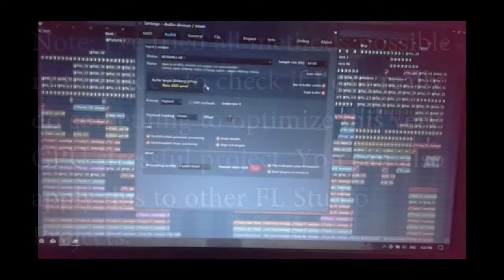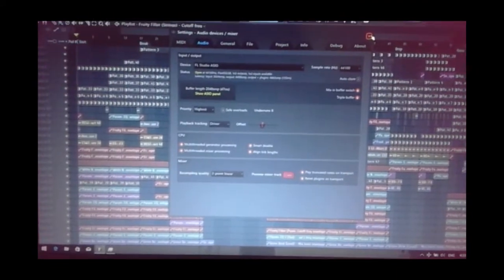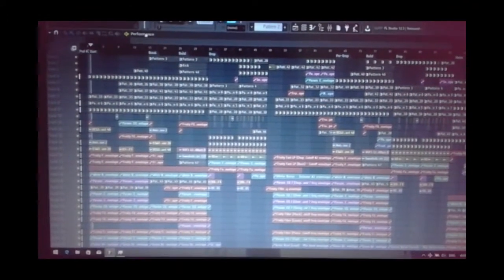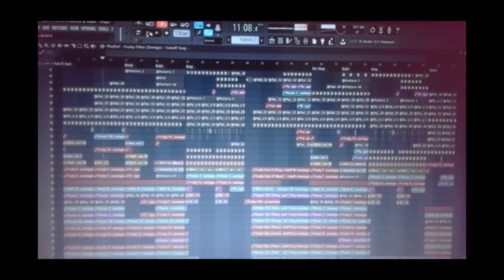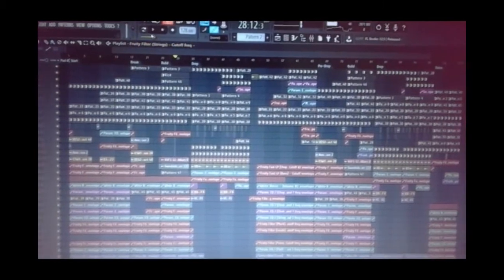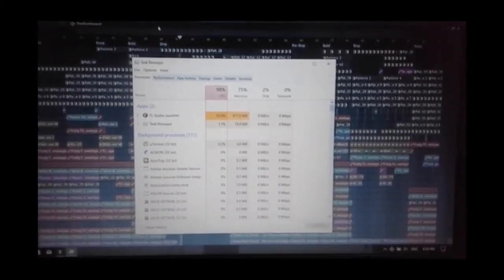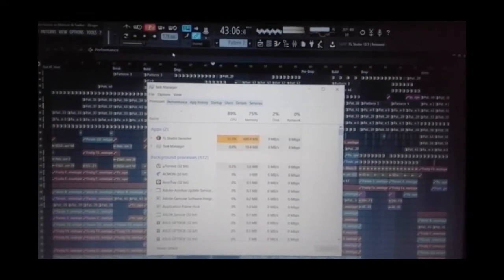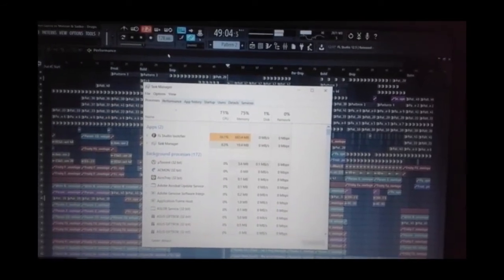FL STUDIO 12 LAG FIX 2017 Part 4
Although at the end there are a little bit of shuttering lag it is normal for my laptop's memory is only 4GB. It could be that it is bottleneck. And the project could probably be un-optimized properly.